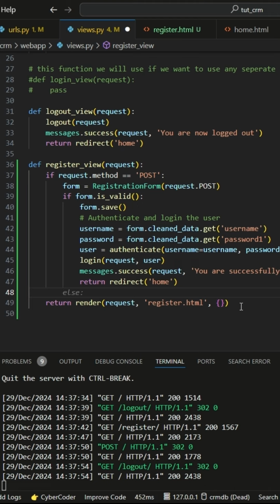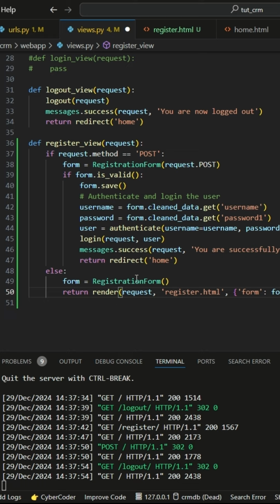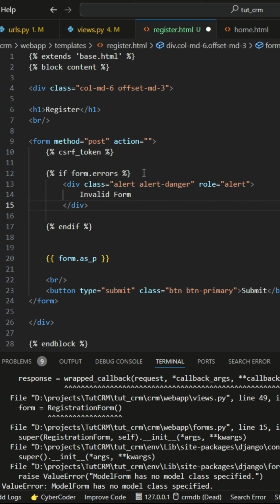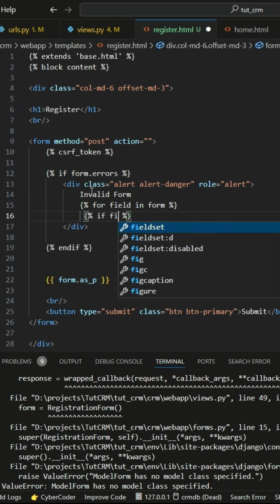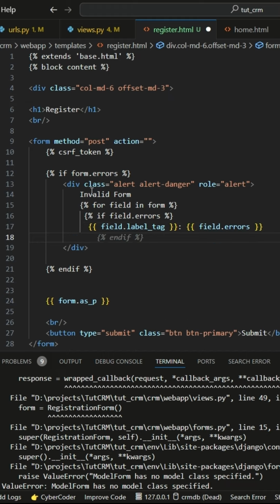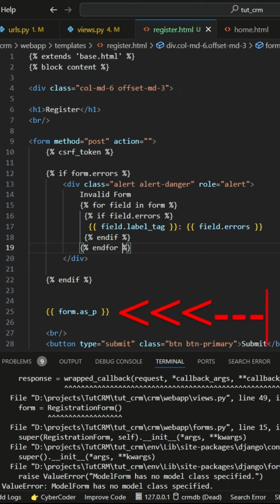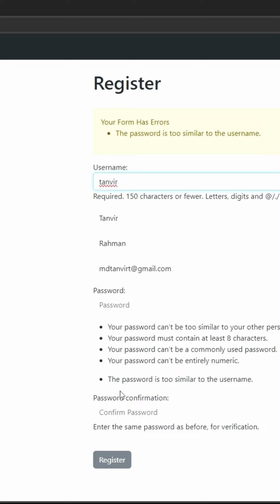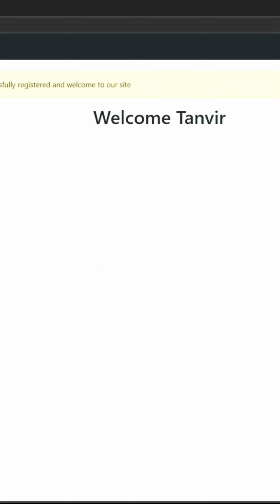Django Real-World Project Tutorial: Build Step-by-Step | Registration | S-8-4